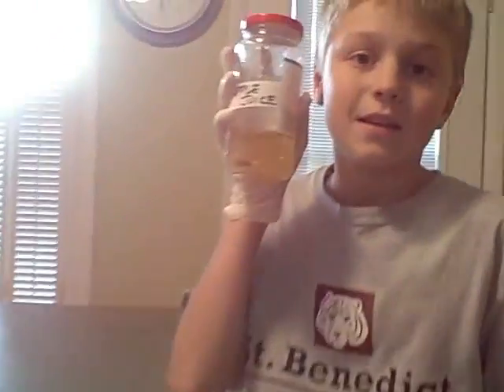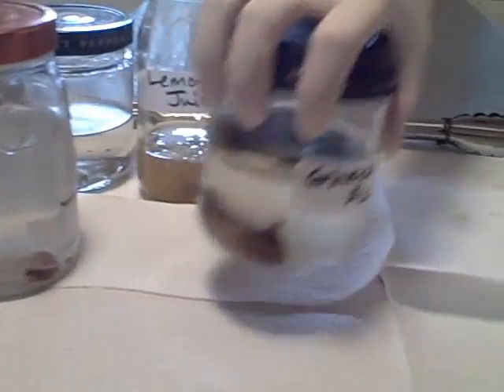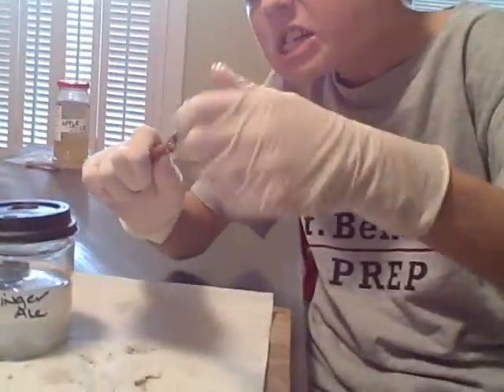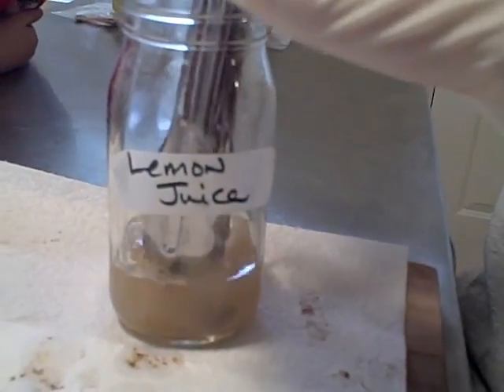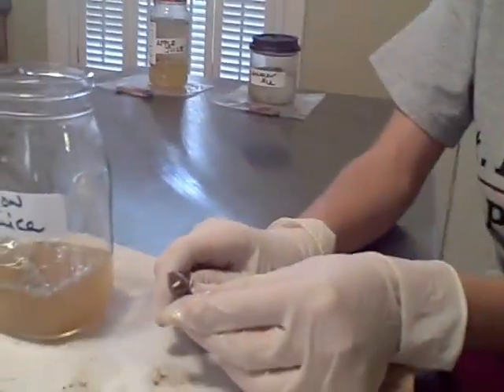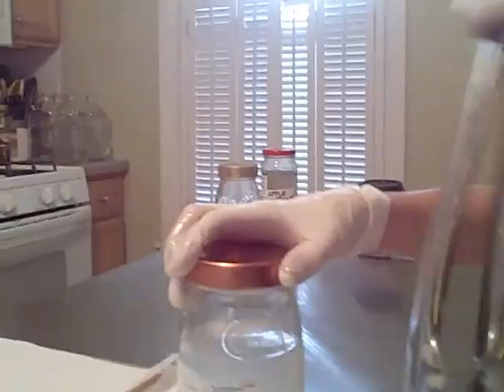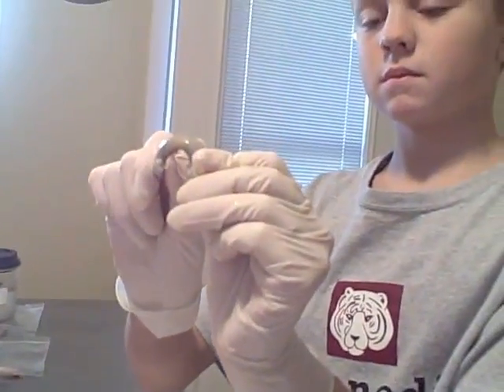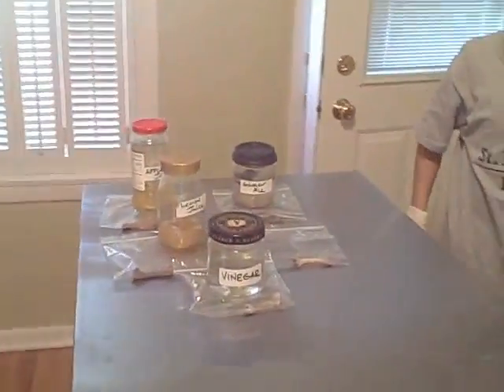The best science fair project idea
my awesome science fair project